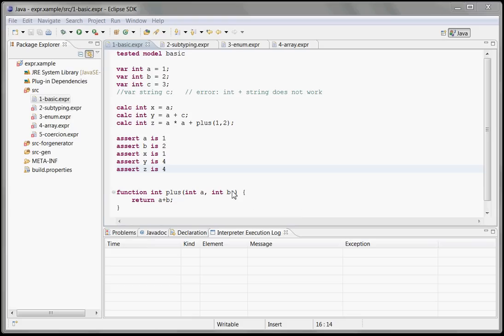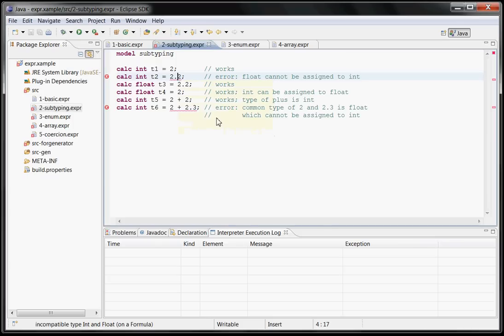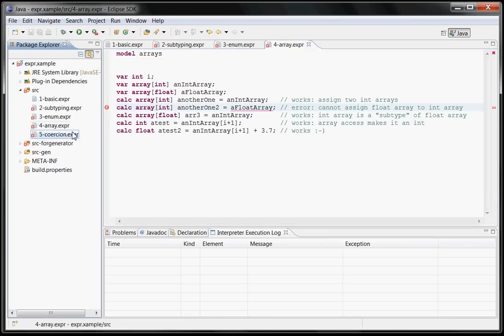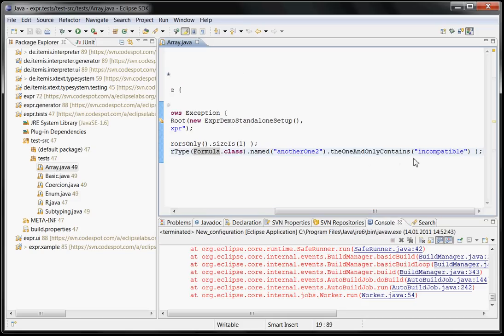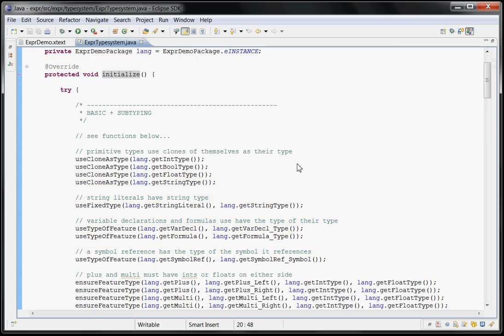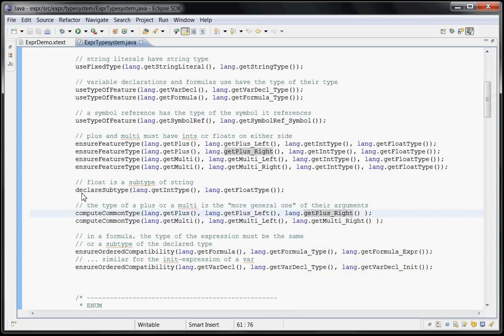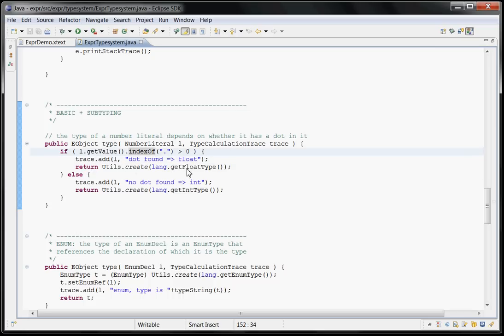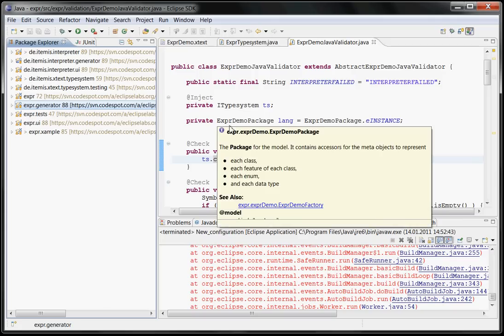Xtext Typesystem Quick Intro